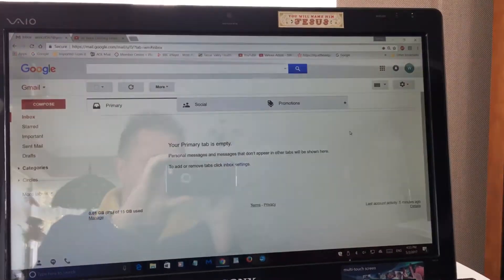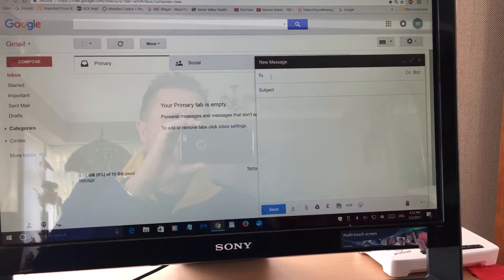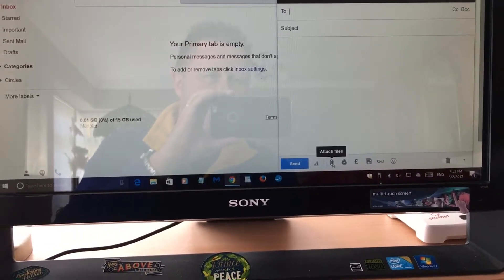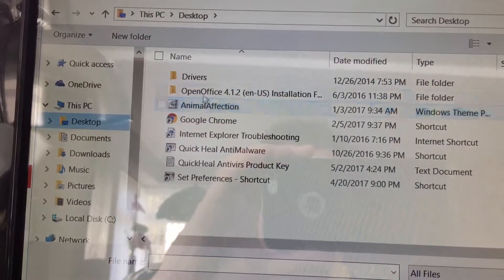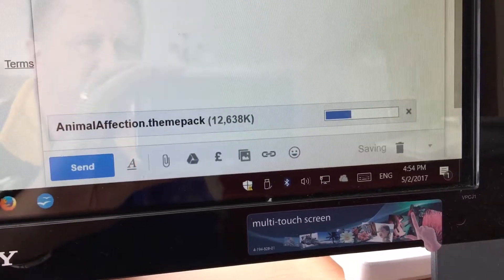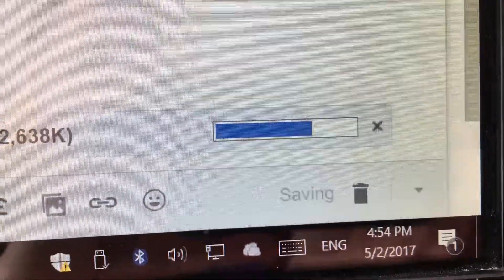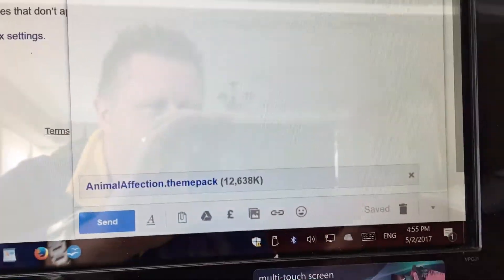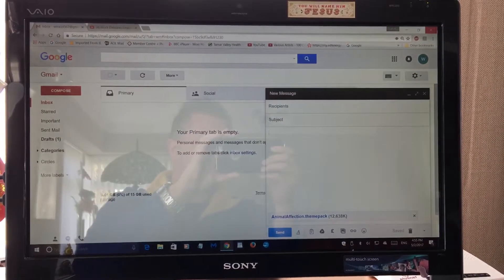How To: Attach Files To Email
Using Gmail I show how to attach a file to a new email.